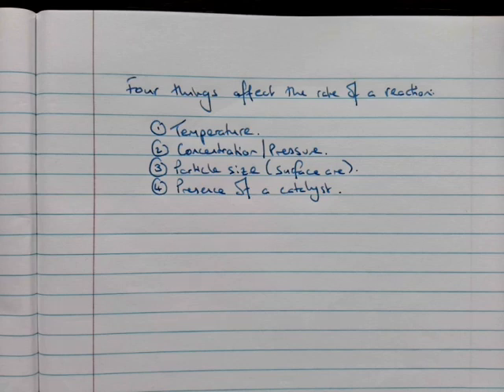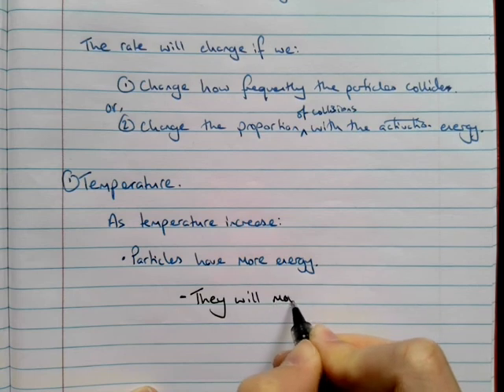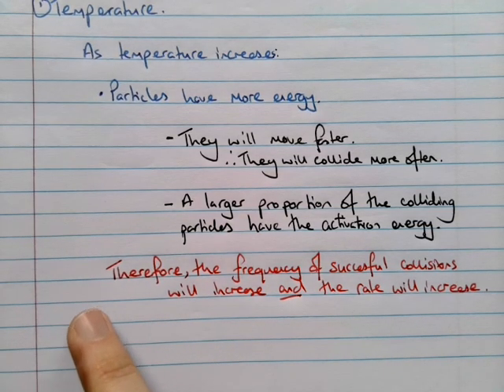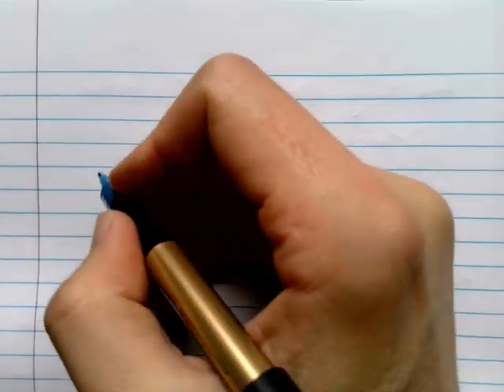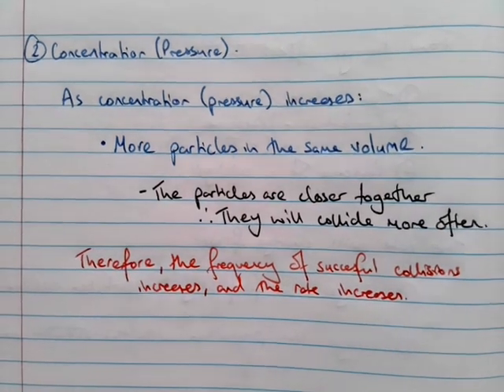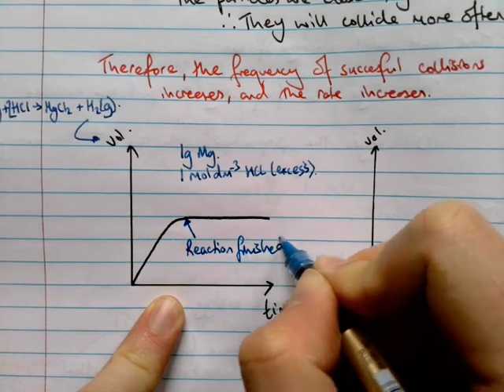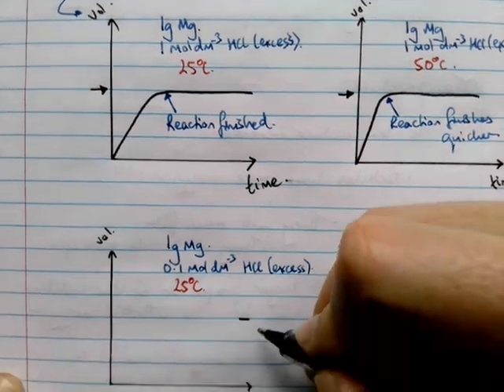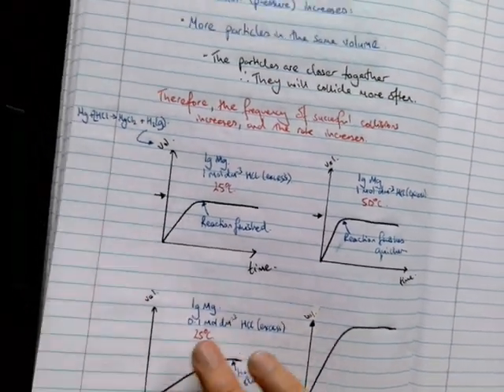Collision Theory 2